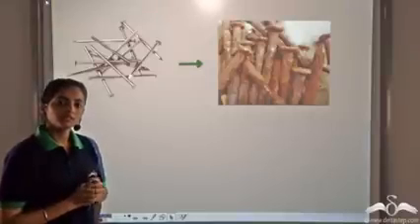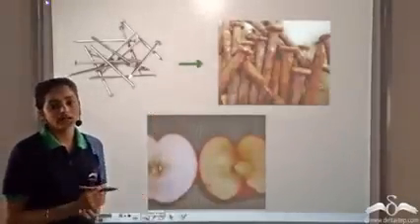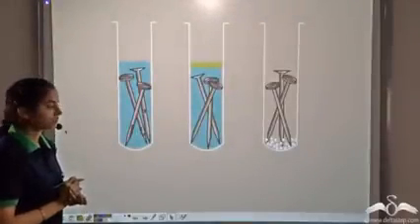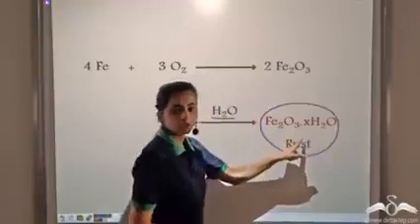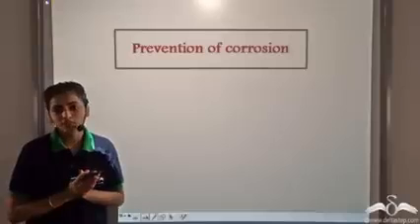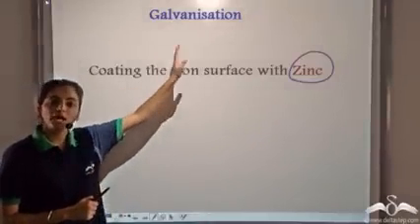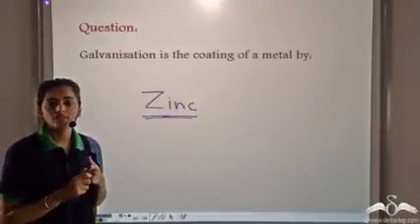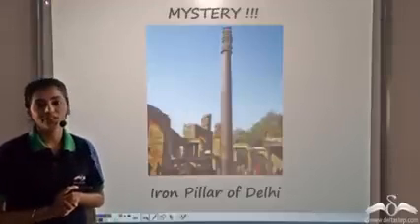Metals and nonmetals